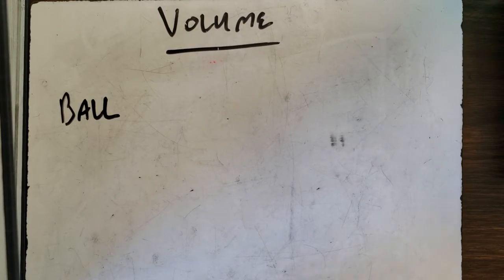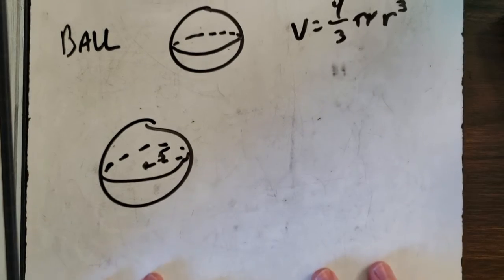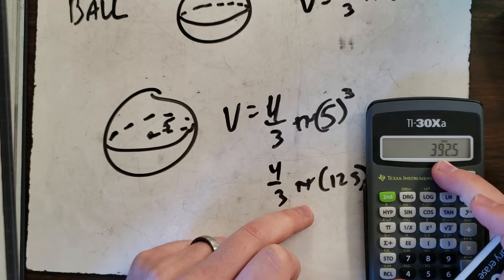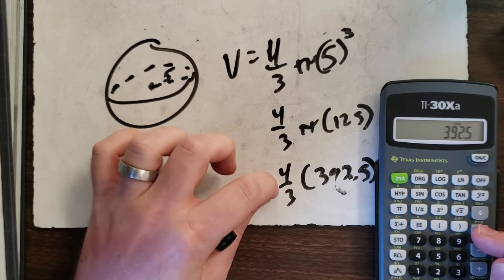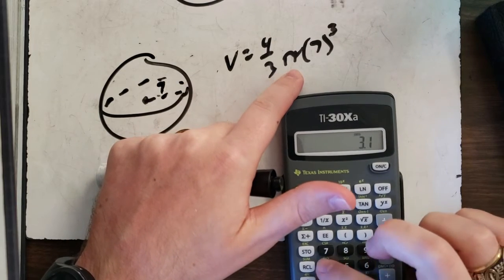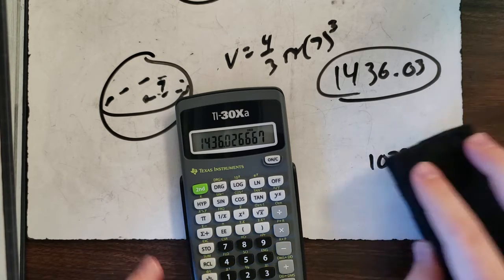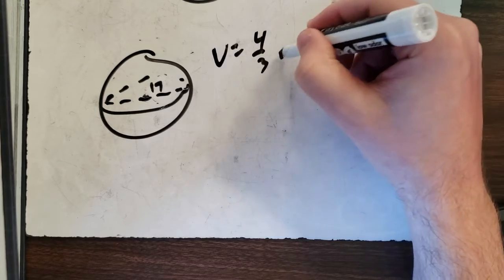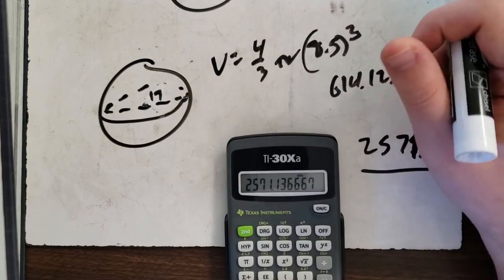Volume of a Ball (Sphere)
How to find the volume of a ball, or sphere.